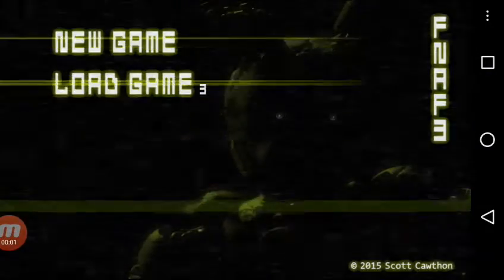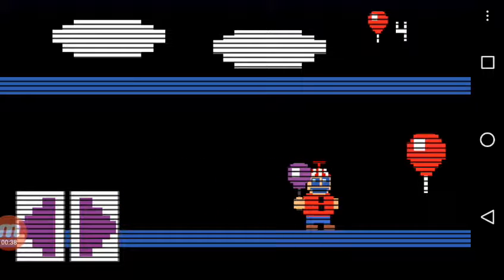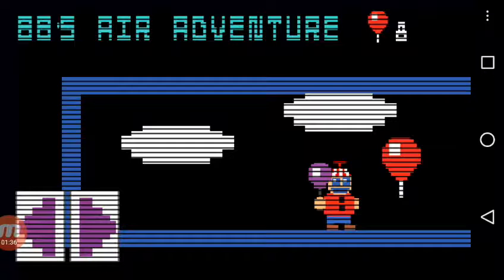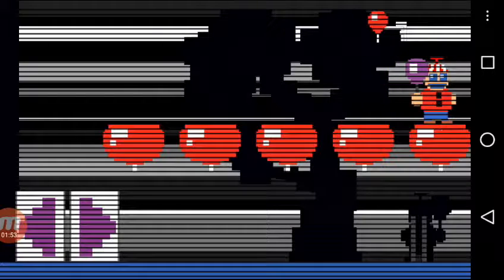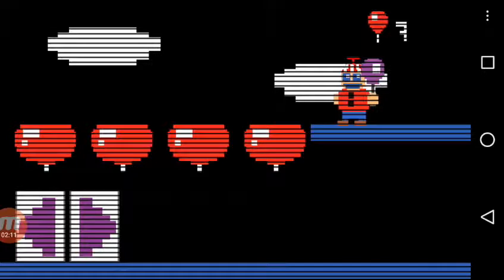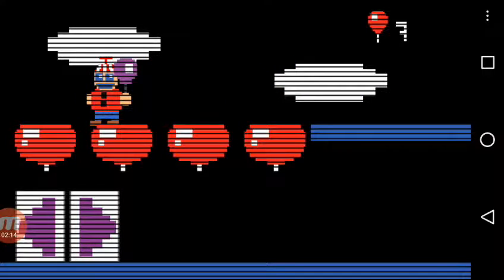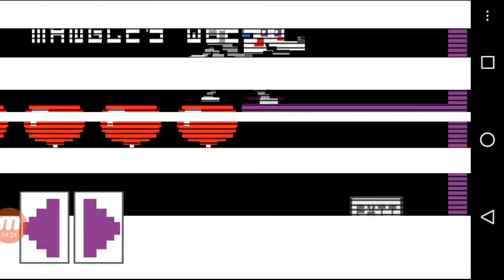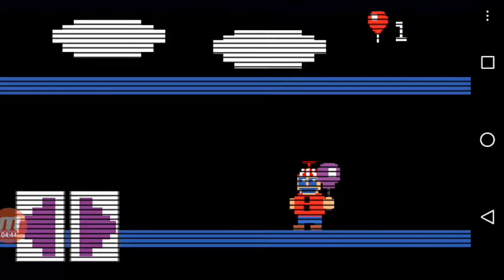Mystery Easter Eggs #1 ( Five nights At Freddy's 3)